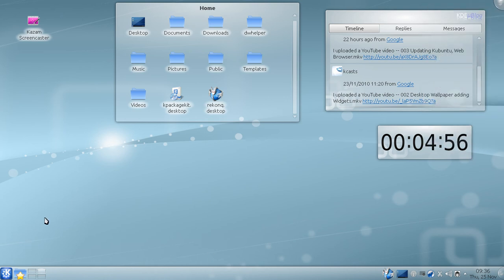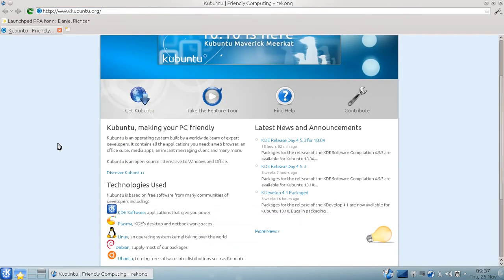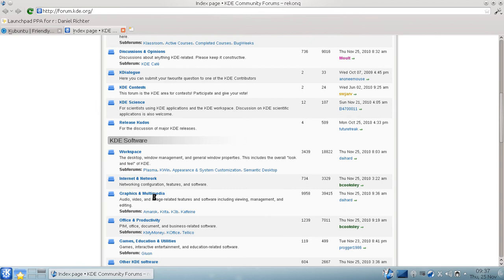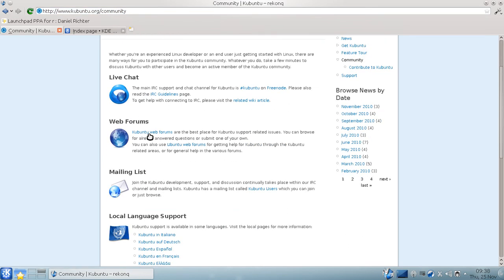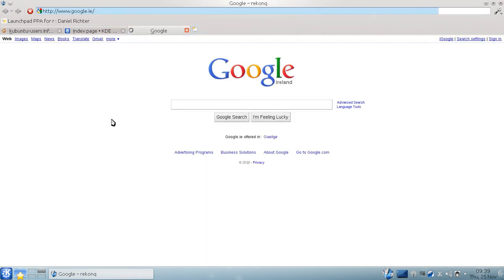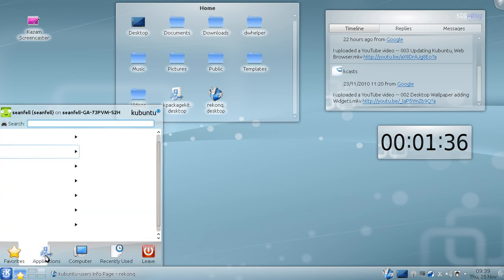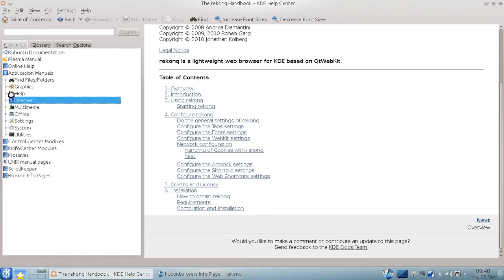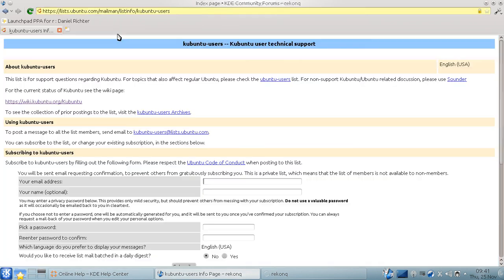004 Kubuntu Getting Help and Support.mkv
Starting Kubuntu Help and Community Support.